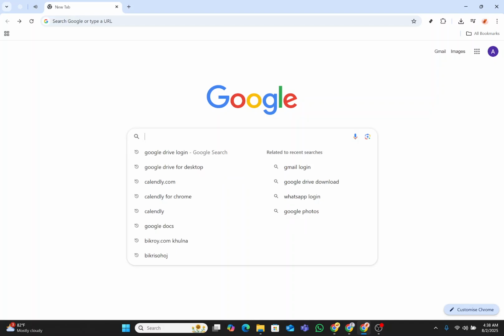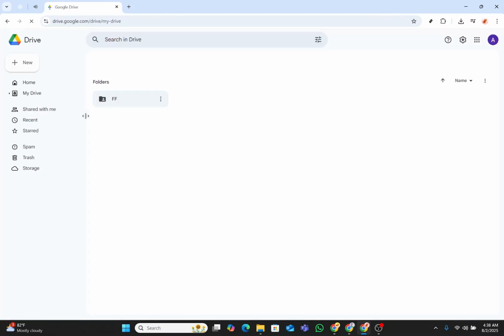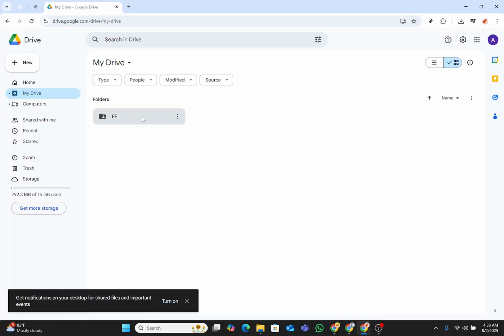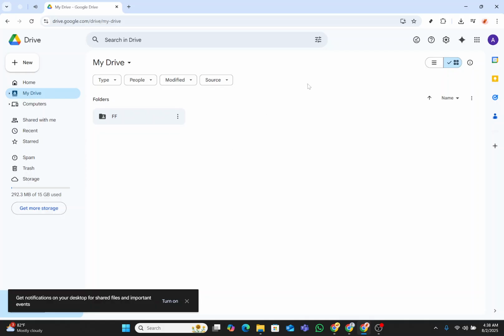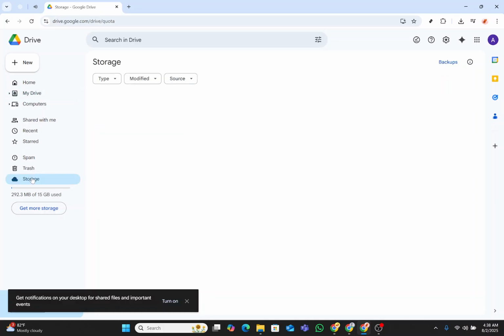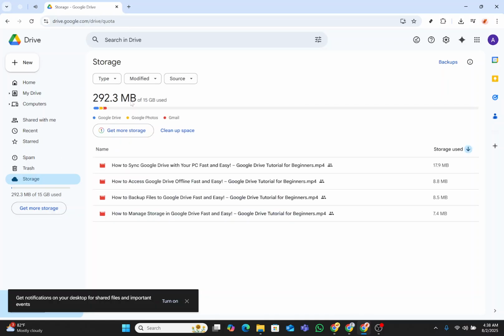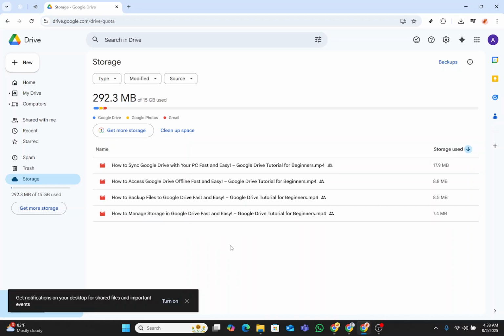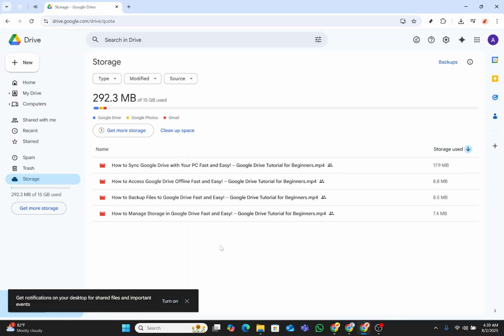How to Check Storage Space in Google Drive Fast and Easy! – Google Drive Tutorial for Beginners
To check your storage space in Google Drive fast and easy, simply go and look at the bottom left corner of the screen. You’ll see how much storage you’ve used and how much is remaining. For a more detailed breakdown, click on “Storage” in the left-hand sidebar. This will show you which files are taking up the most space and how your storage is shared across Google Drive, Gmail, and Google Photos. From here, you can also upgrade your storage via Google One if needed. It’s a quick and easy way to keep track of your usage and free up space when necessary.